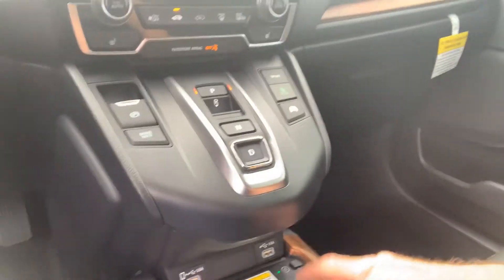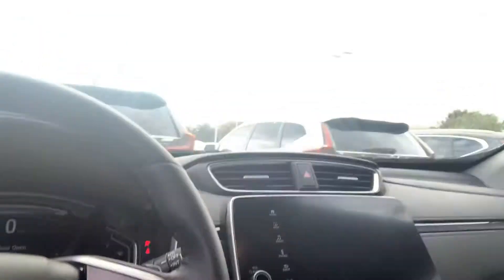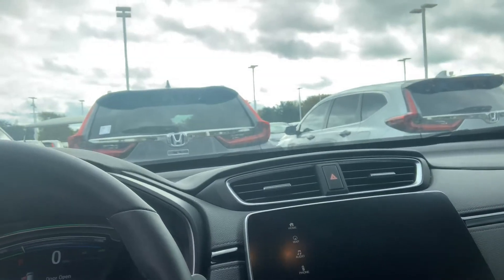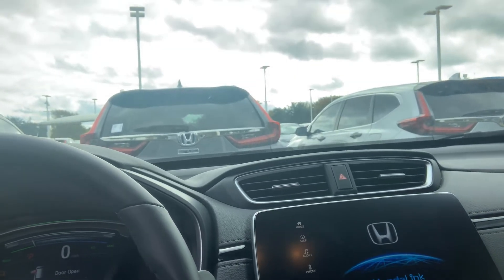2020 CRV Touring AWD Modern Steel from Rex at Howdy Honda